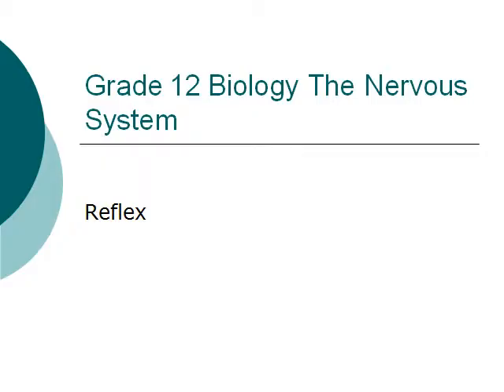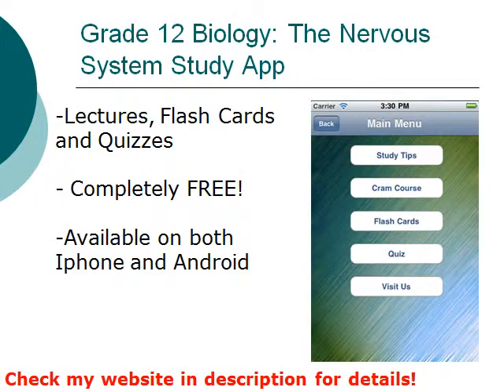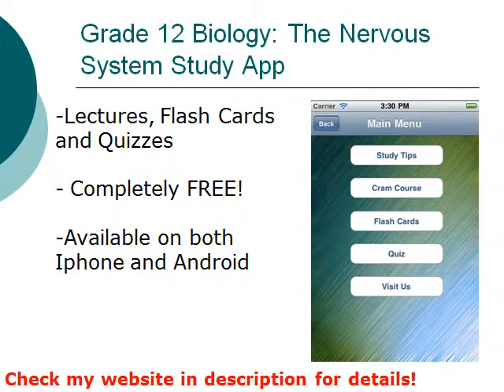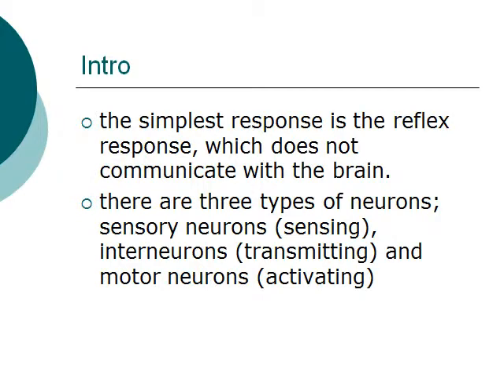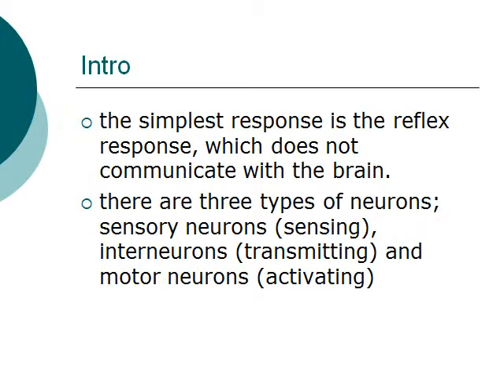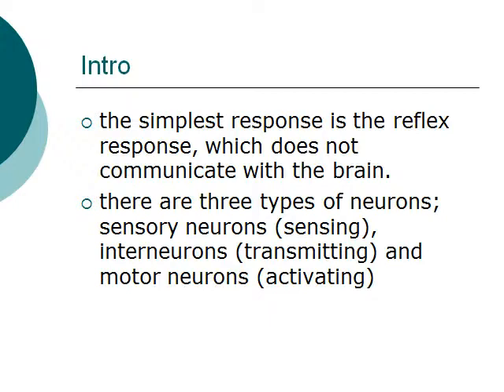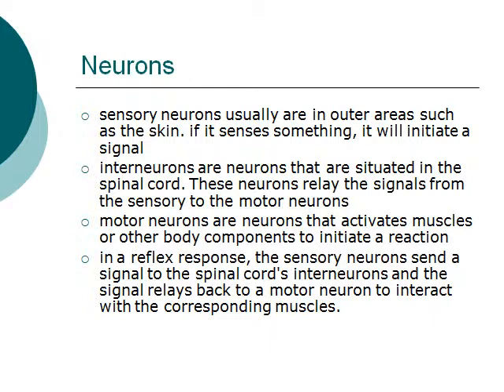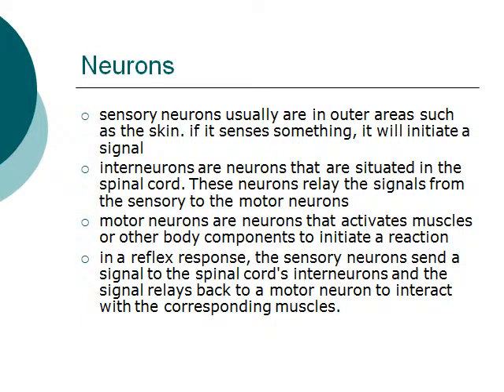Grade 12 Biology: Nervous System Course: Reflex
In this part of the Grade 12 Biology: the Nervous System series, I will talk about reflex in the Nervous system.